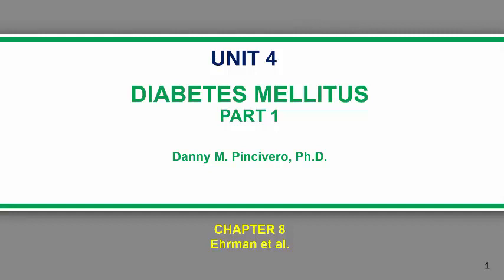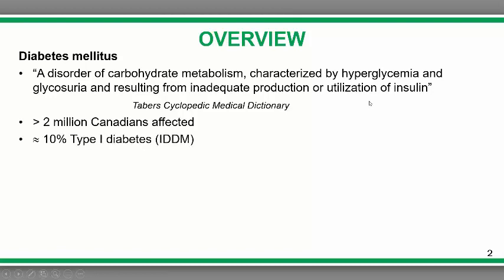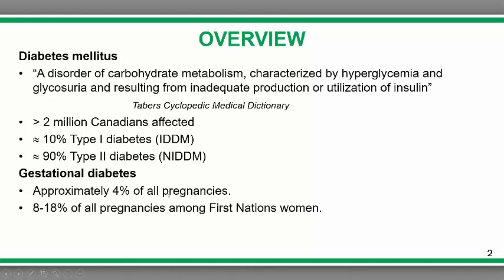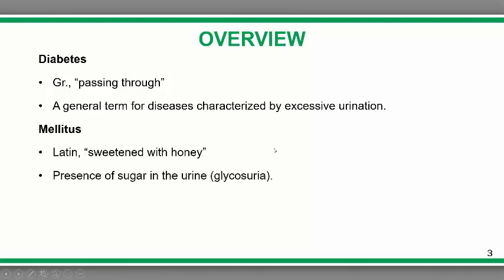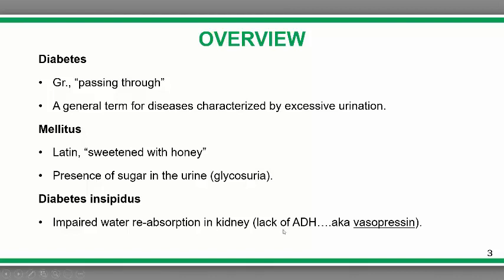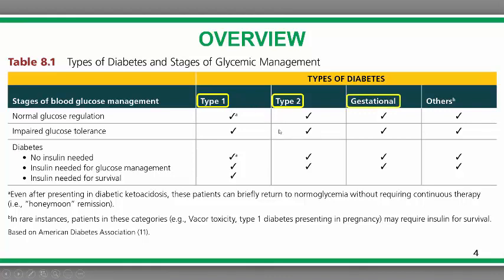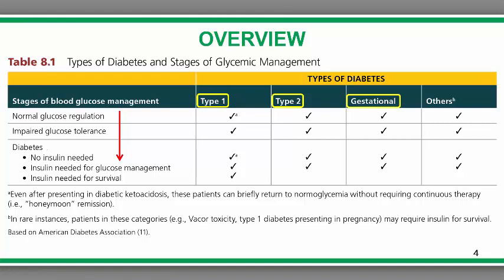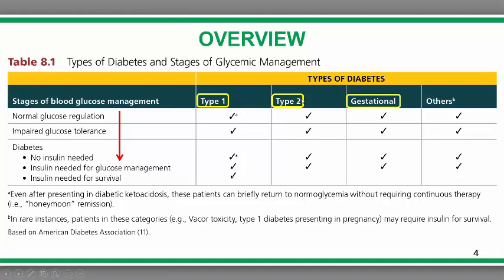UNIT 4 DIABETES MELLITUS Part 1A